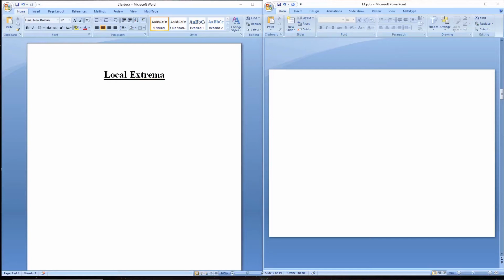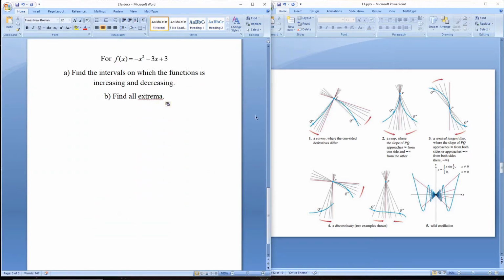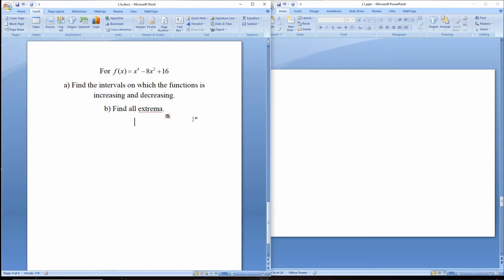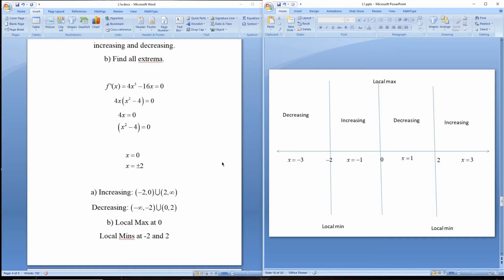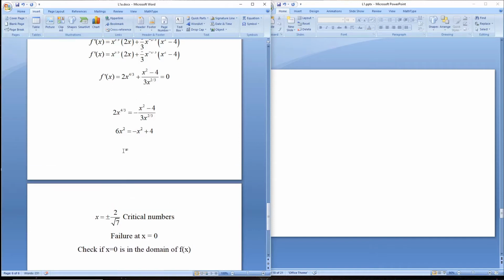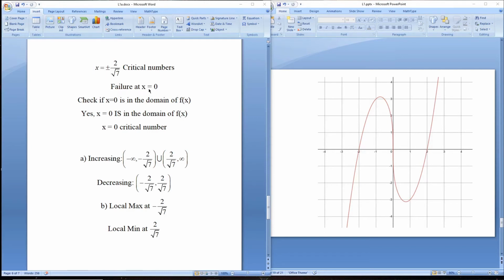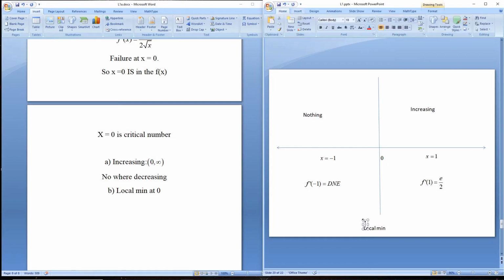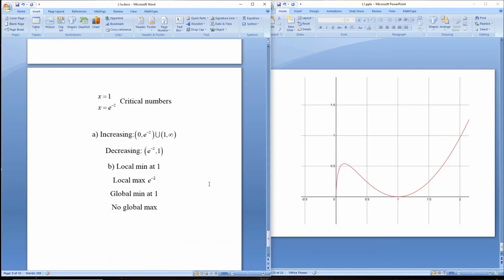Lecture 13: Local Extrema